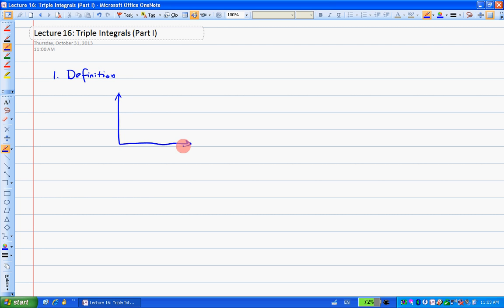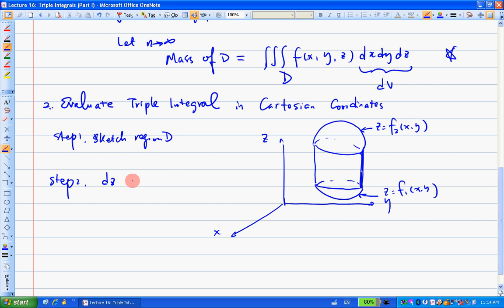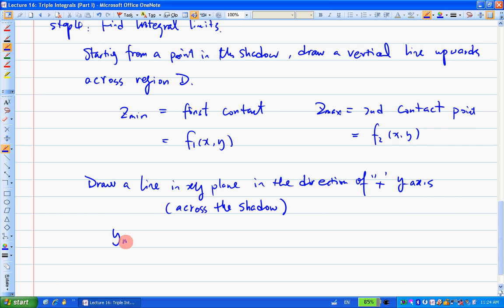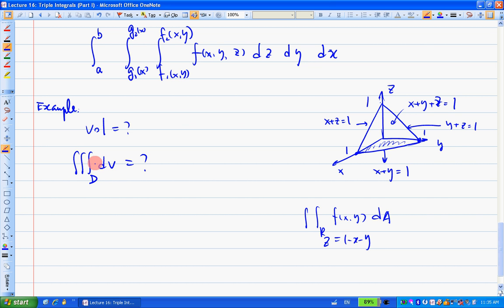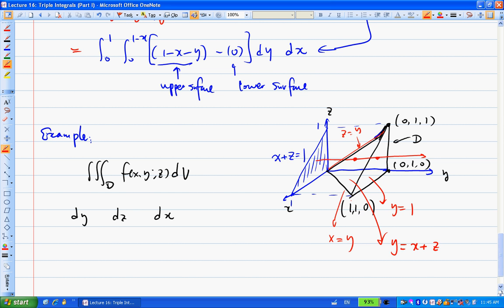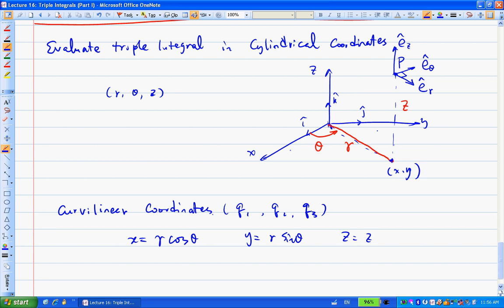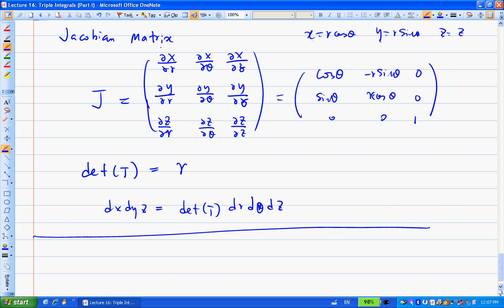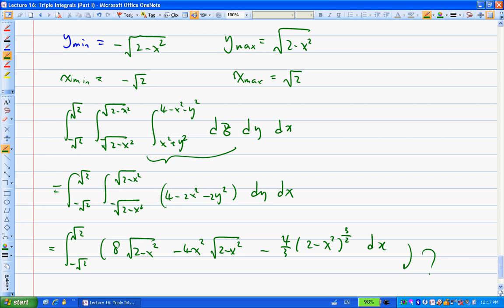APSC248 Lecture 16 Triple Integrals